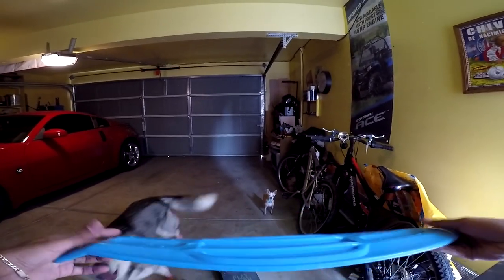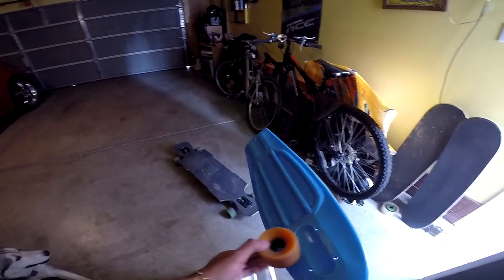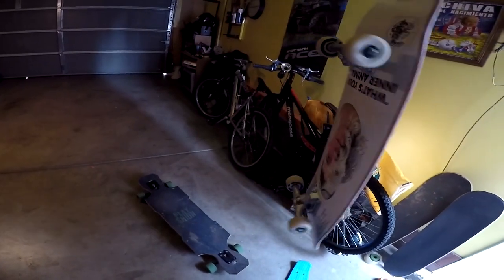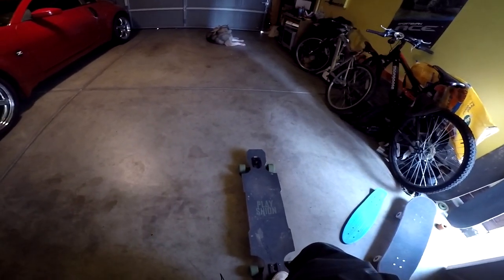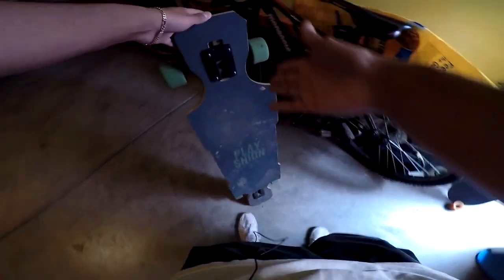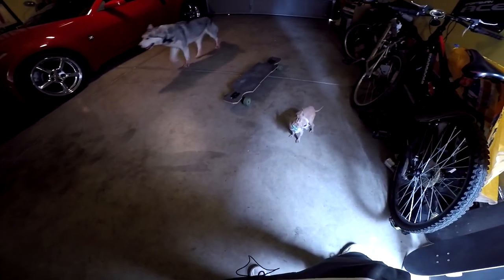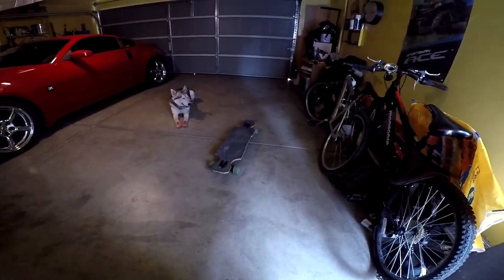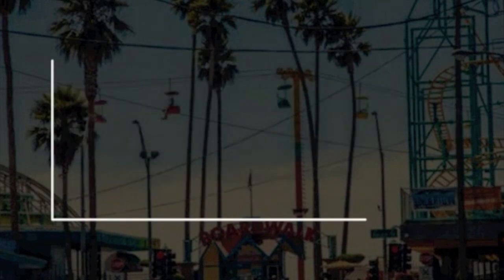OUCH: Husky SENDS ME FLYING Inside BUSH, Best Skateboard For Mushing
Watch me get dragged by my Siberian Husky into a bush. Whats the best skateboard to exercise your dog with. Best wheels, deck, and bushings. Skating with your dog can be dangerous. Hi Bush

CHANNEL INFO